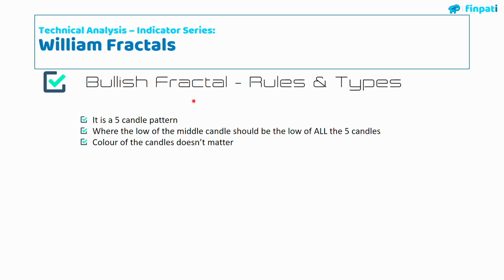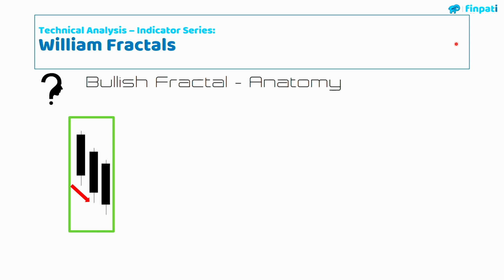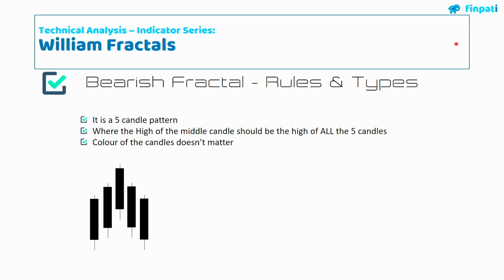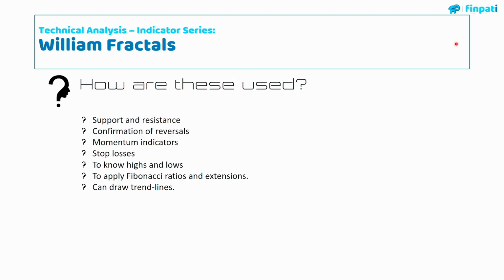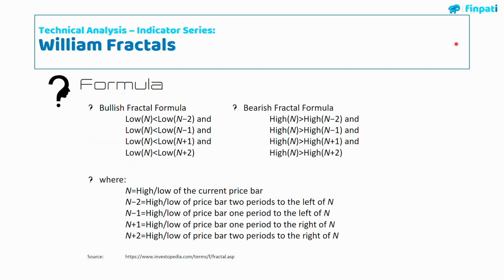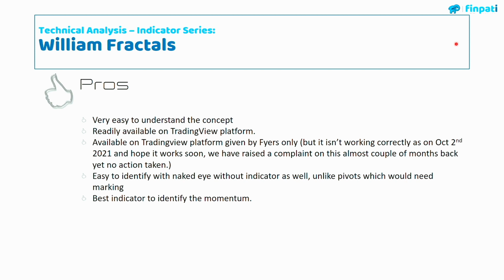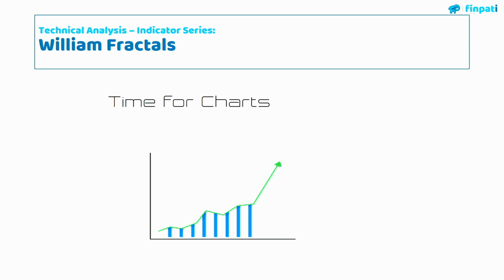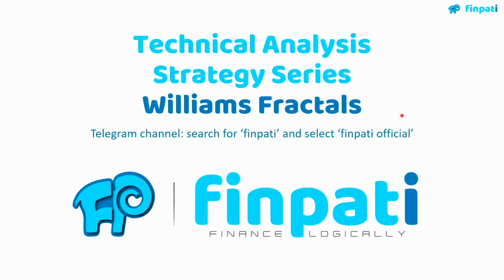William fractals - Basics, Logic, Do's and Don'ts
Fractals. They form never ending pattern. They look so complex, yet very simple to understand, when properly understood. The indicator that helps you taking good decisions. The indicator, tells you when to go long / short and when to take profits and the stoploss. Provided they are used with proper combinations of other supportive indicators.